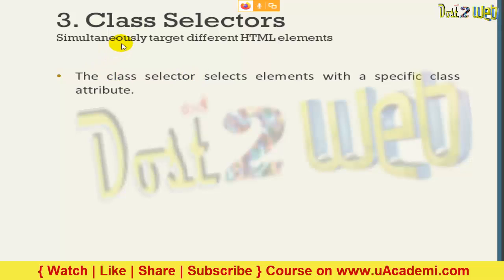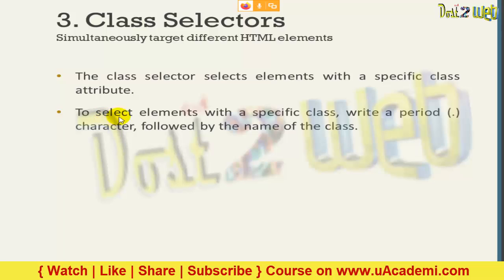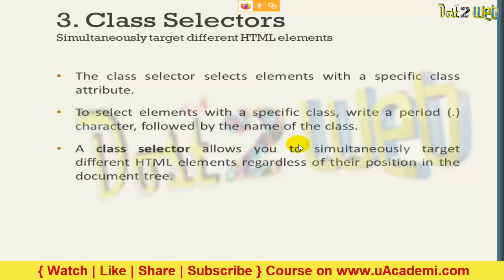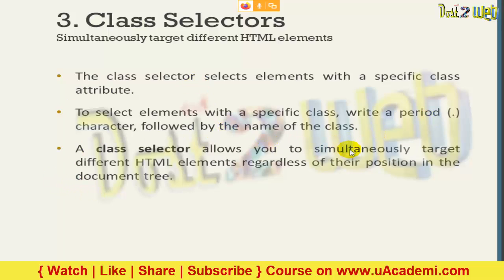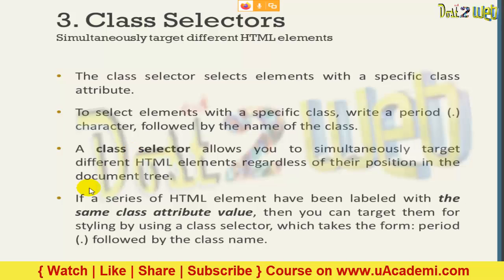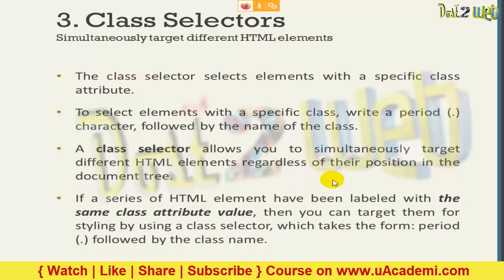CSS Part 3 Class Selector